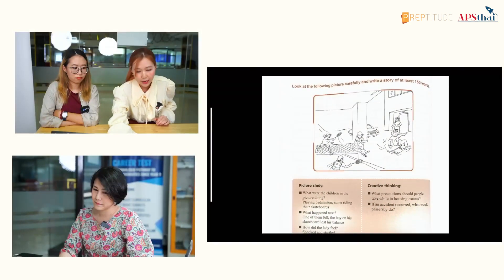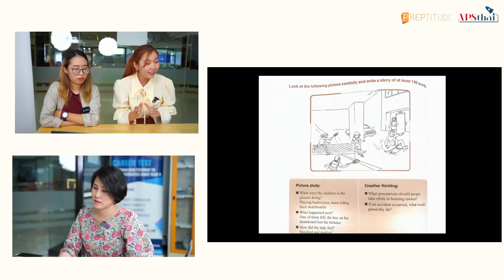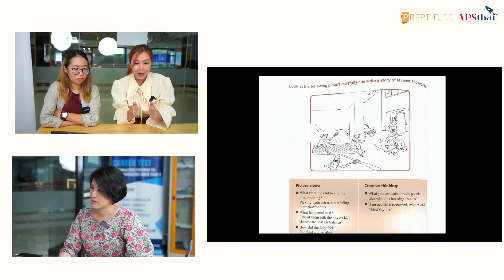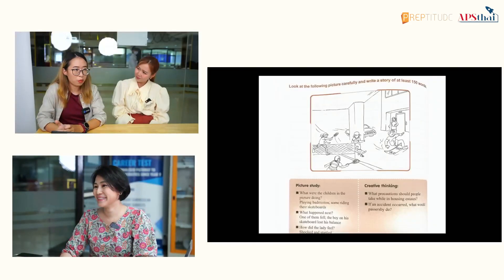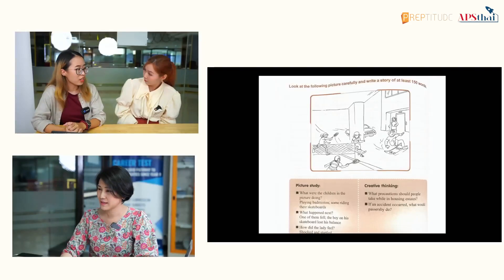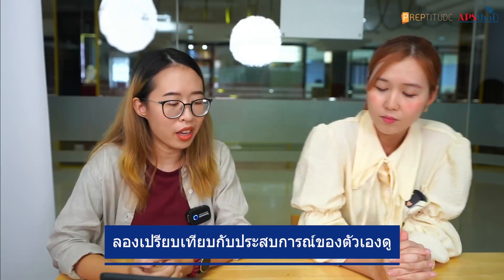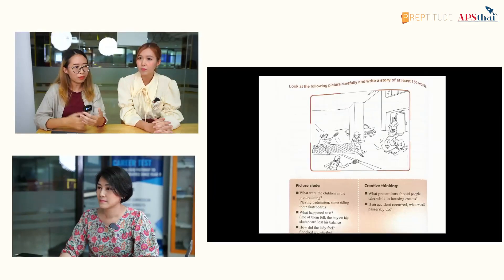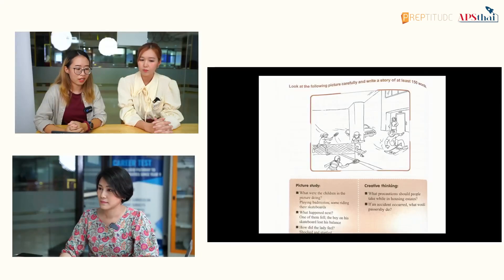คำแนะนำสำหรับงานเขียน Creative Writing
Krutoo Home Education / APSthai / Preptitude
หรือสอบถามเพิ่มเติมเกี่ยวกับการเรียนต่อสิงคโปร์